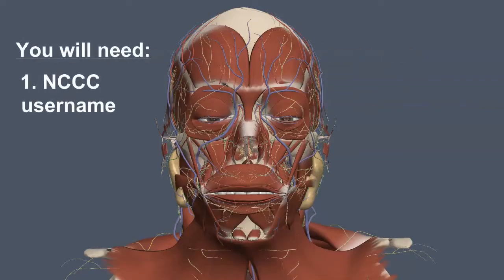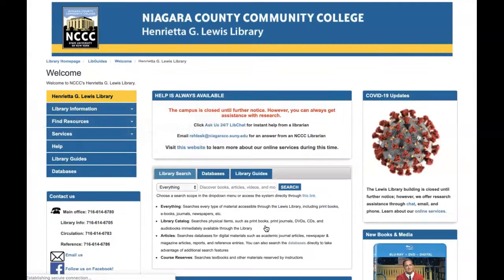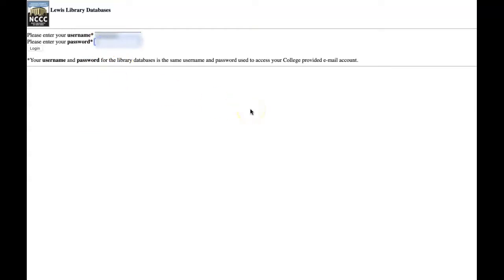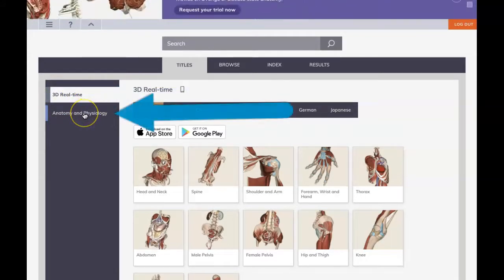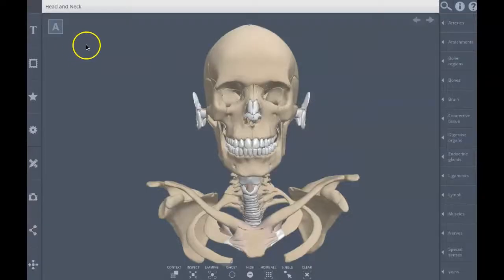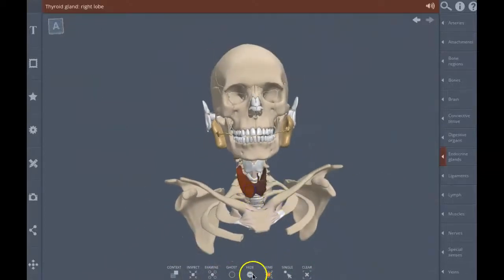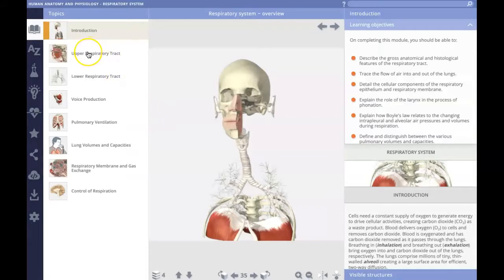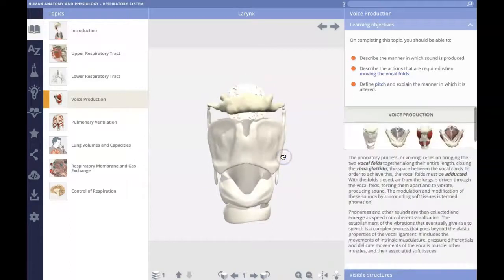How to Access Primal Pictures at NCCC